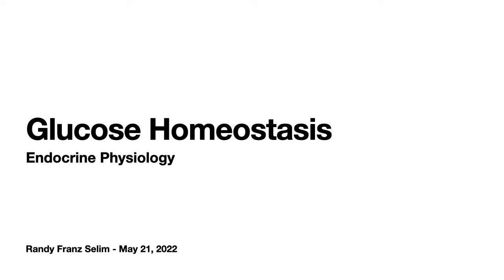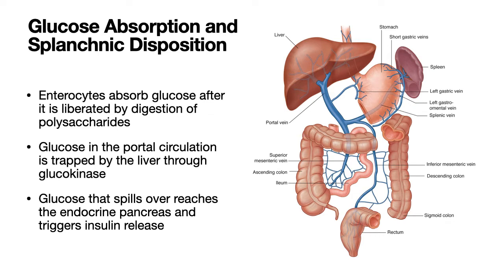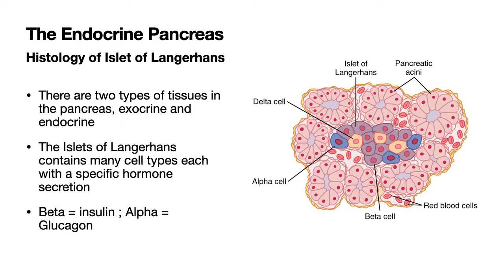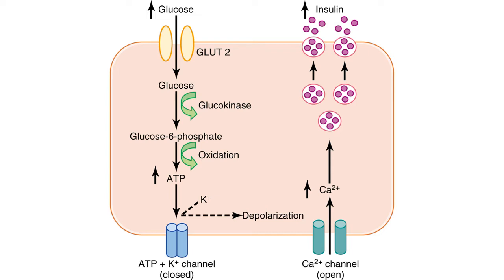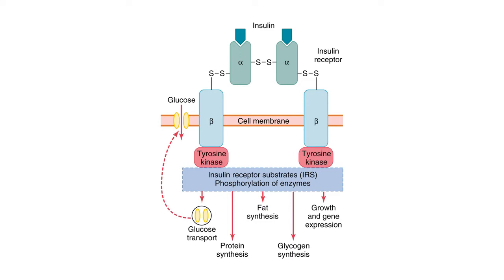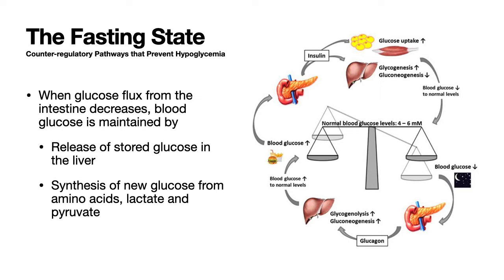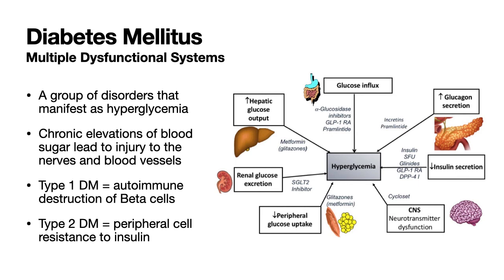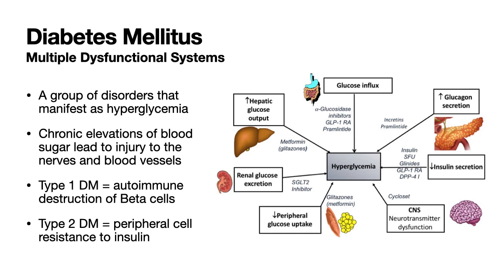Glucose Physiology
Introduction to Glucose Metabolism
The Liver as a regulator of plasma glucose, absorption
Release of Insulin by the Pancreas
Effects of Insulin
Counter-regulatory Hormones and Hypoglycemia
Diabetes Mellitus